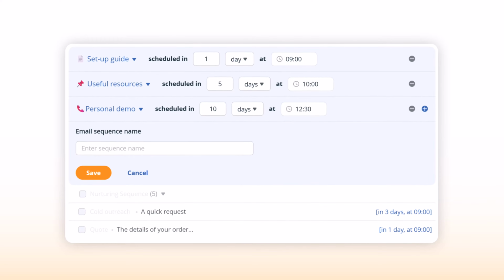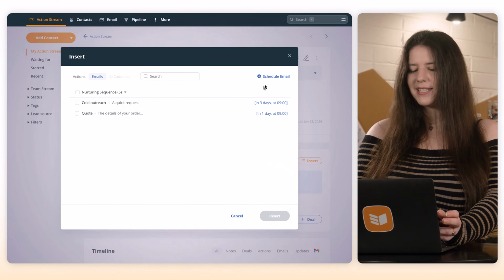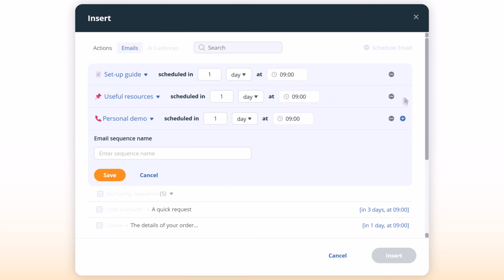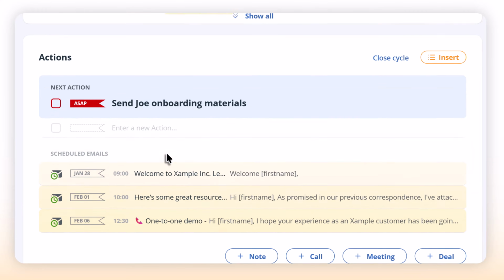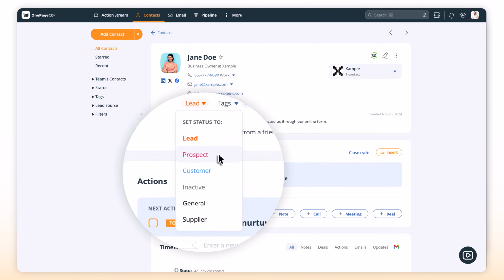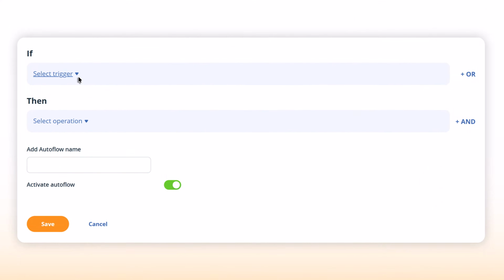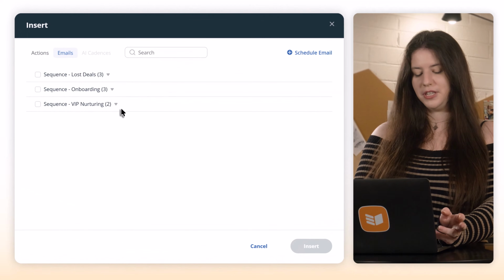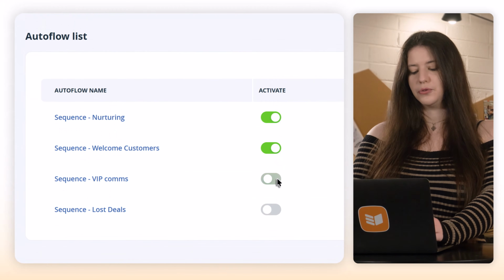Sales Follow-Up Email Sequences | Automate Drip Emails in Your CRM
Tired of manually sending follow-up emails one by one? This tutorial shows how to set up automated email sequences in OnePageCRM — schedule time-based drip emails that go out on your behalf so no lead goes cold. Perfect for sales teams and small businesses who want simple CRM email automation without complicated tools or manual follow-ups.